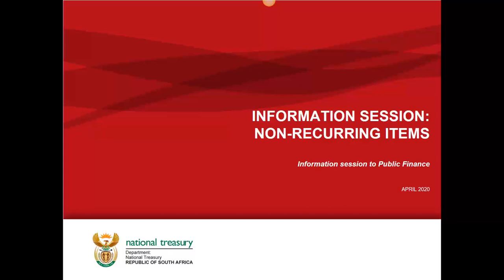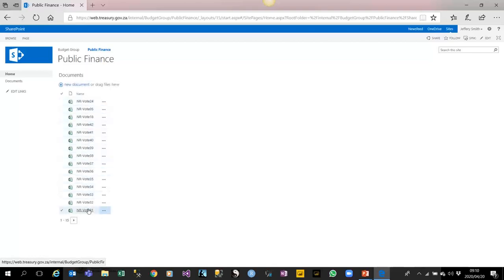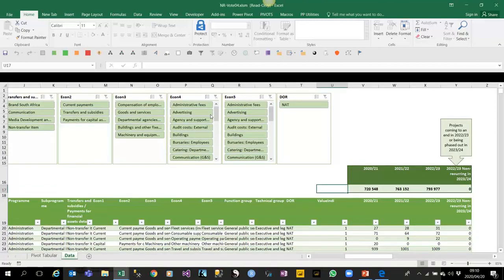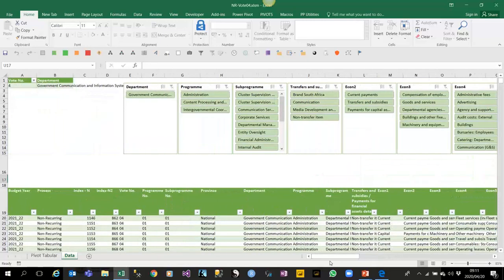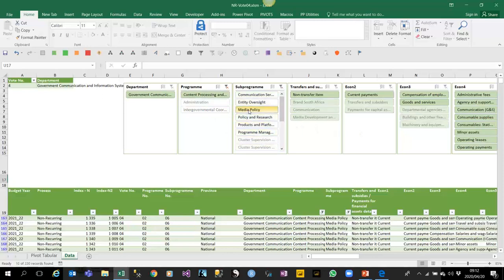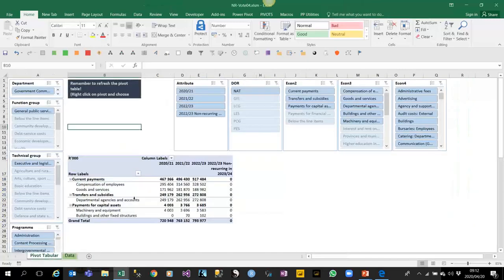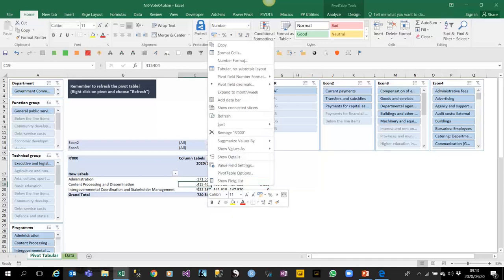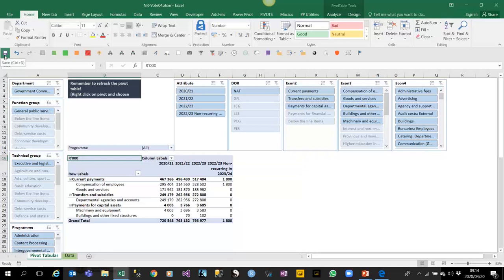Info video on Non-recurring item workbook